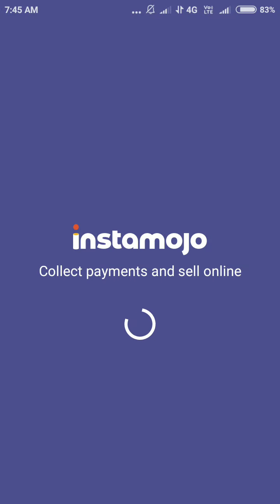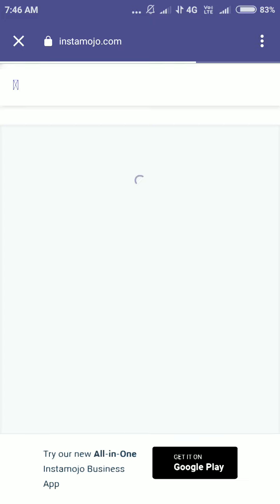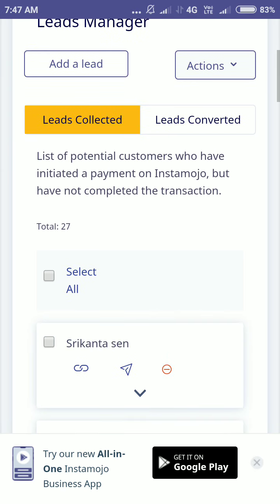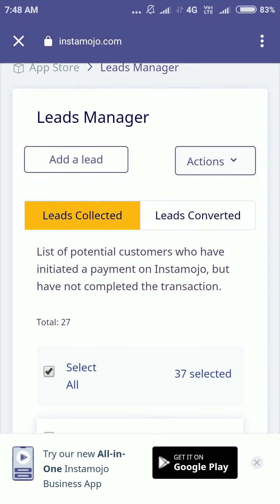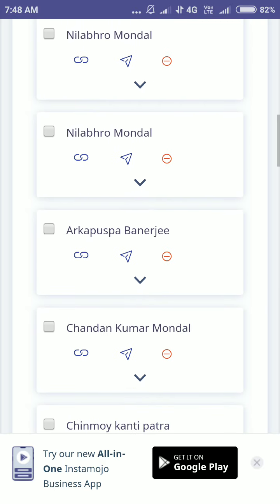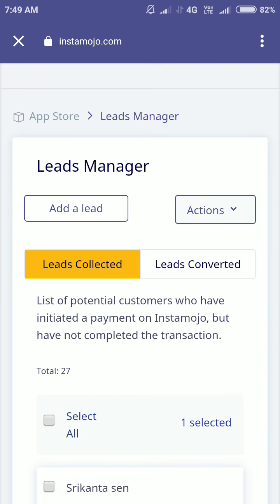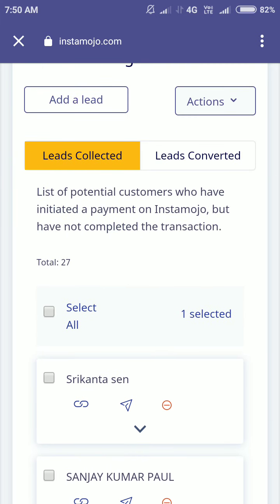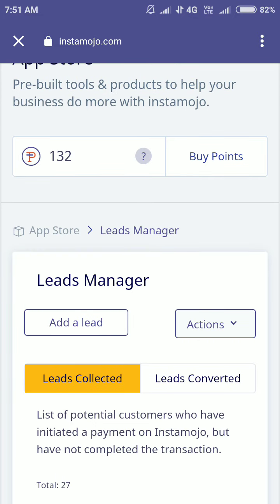How to use Instamojo Leads Manager for FREE emails collection and sending reminder?